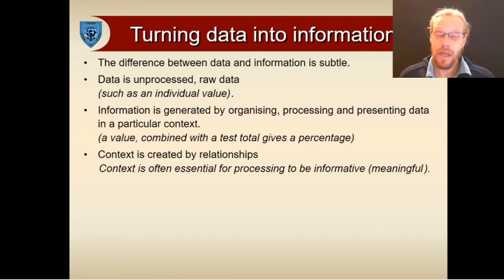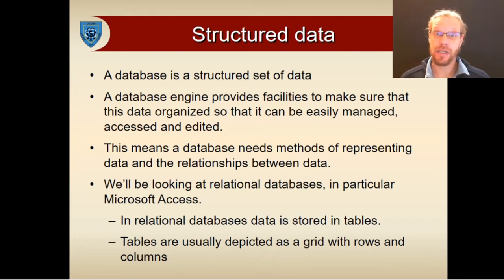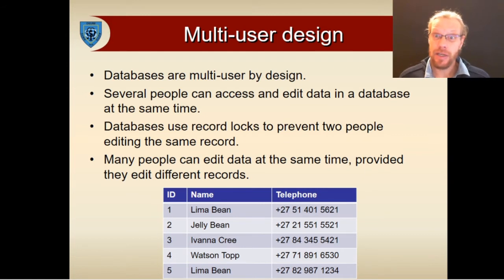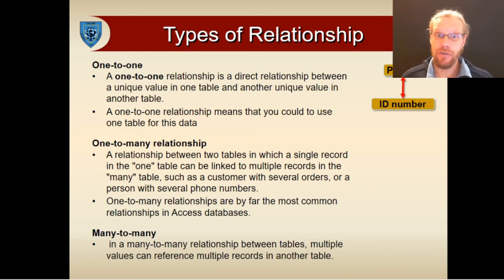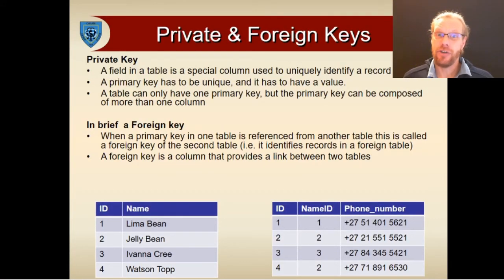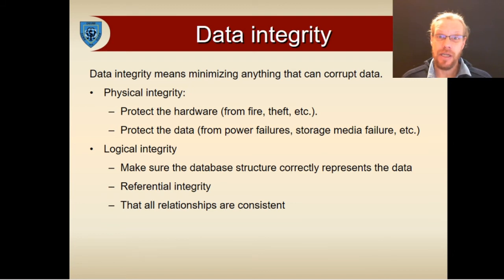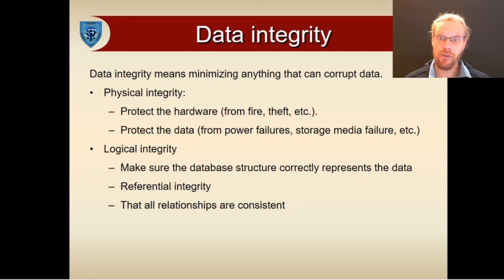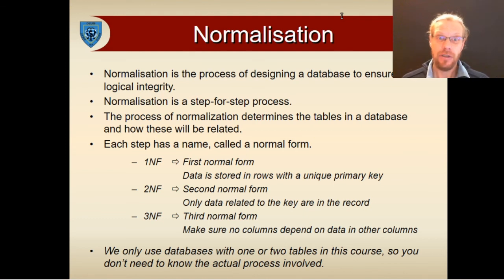Gr 11 DB structure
A database can be any structured set of data.
Data tables can be represented as a grid, containing rows and columns.

This lesson looks at tables, records and fields work together to represent data in a database.